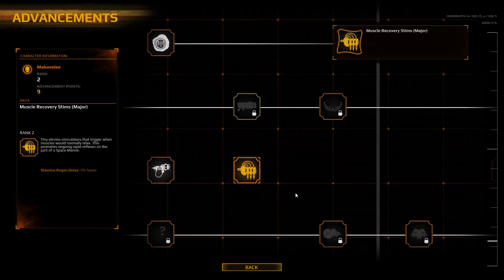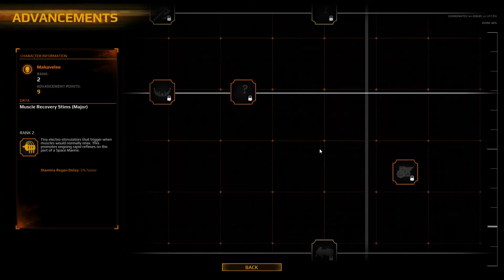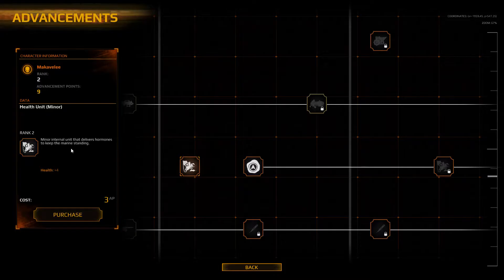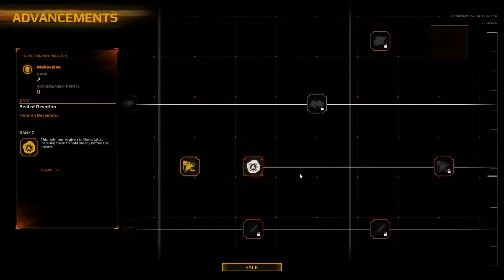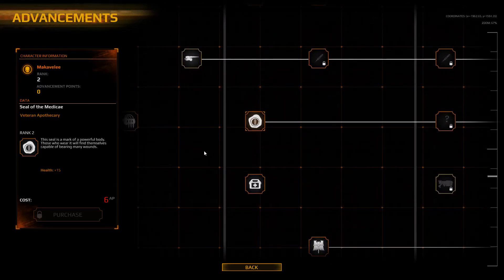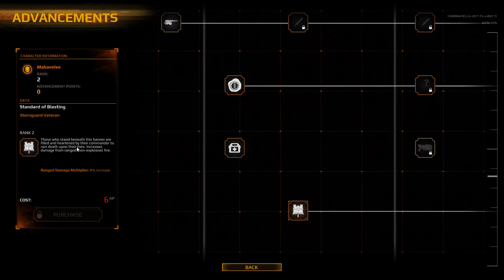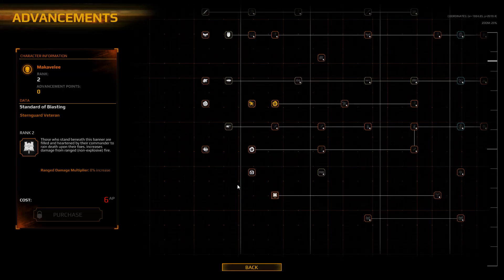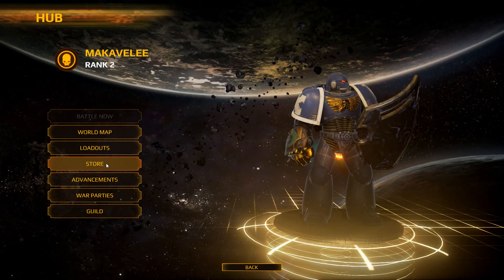EC 40K - Skill progression tree